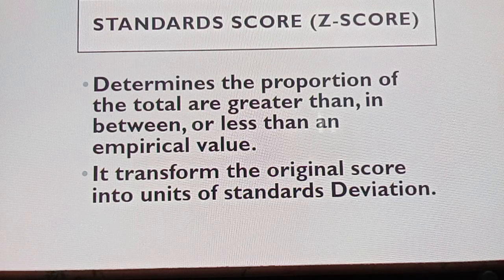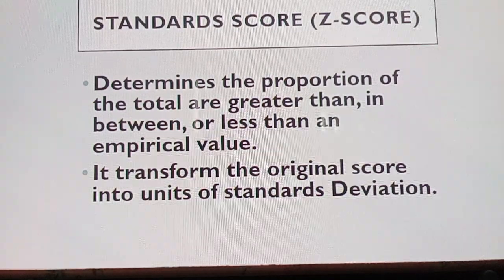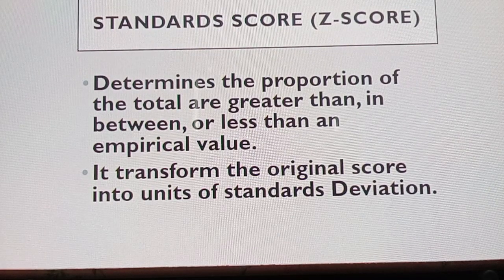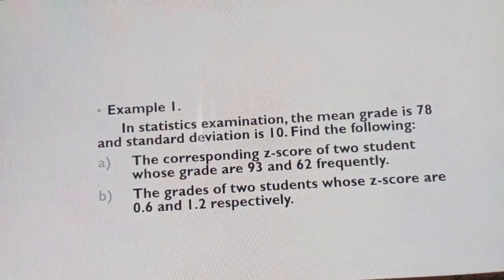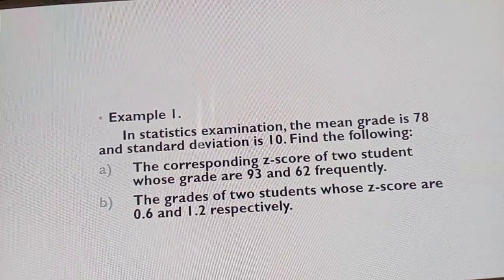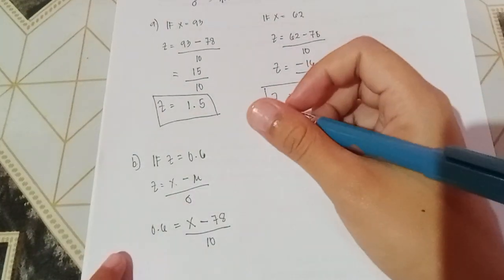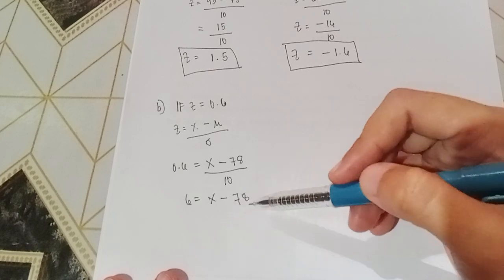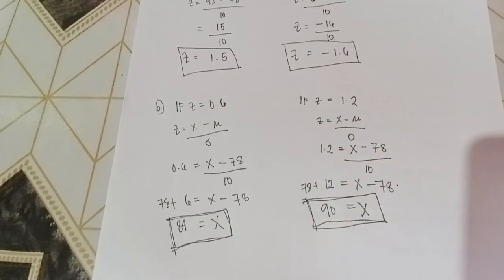Assessment of Learning Report By LAILA M. BAYAO